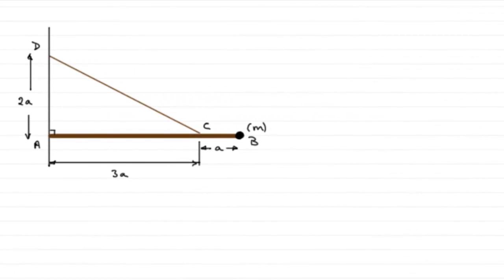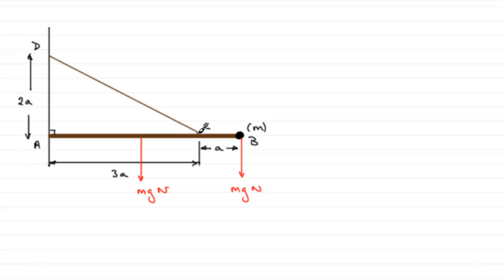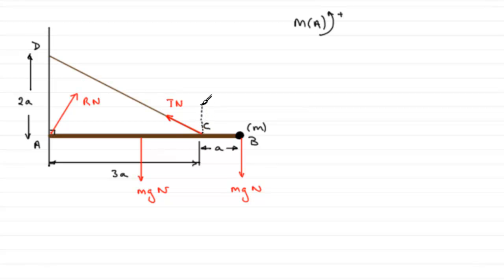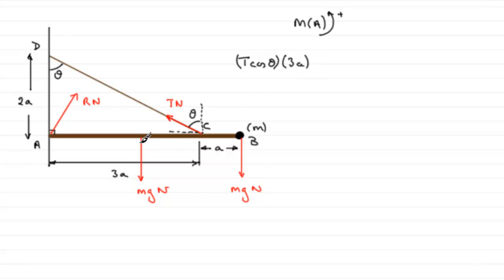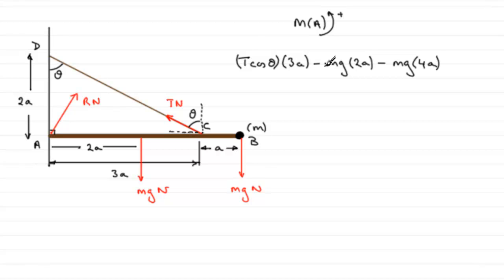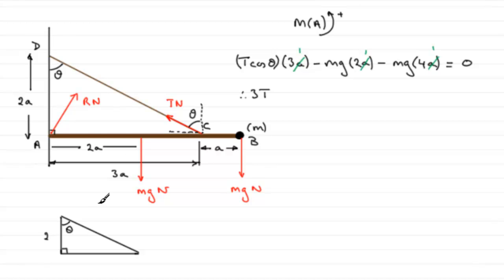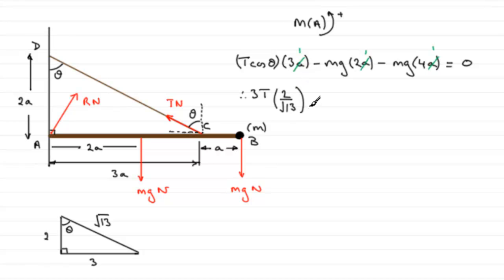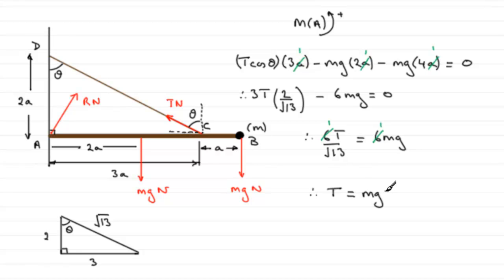Edexcel Mechanics M2 June 2010 Q6a : ExamSolutions